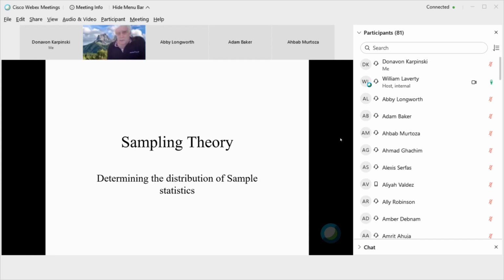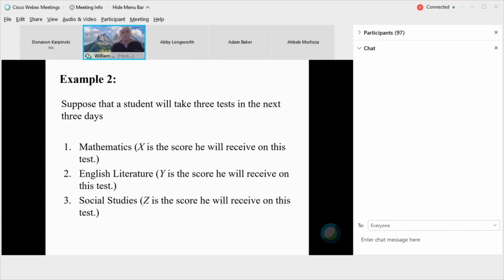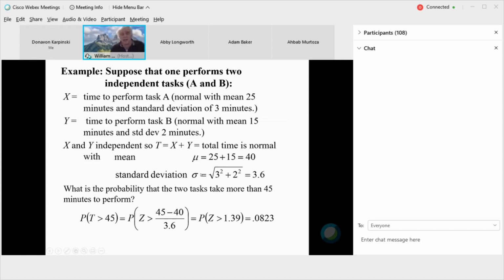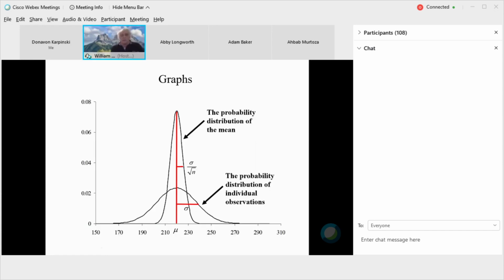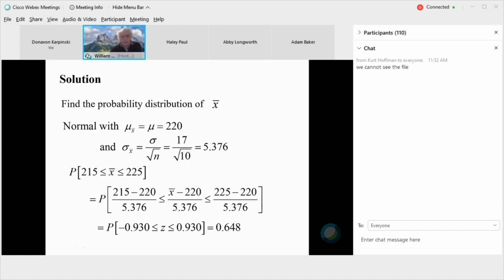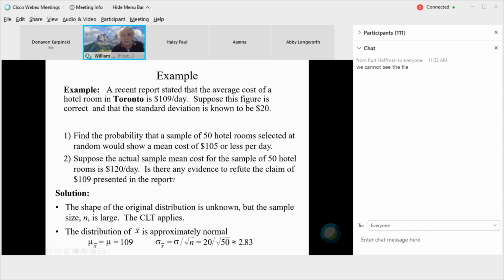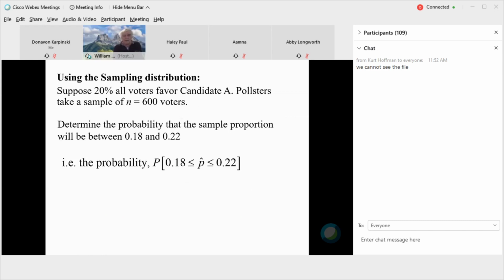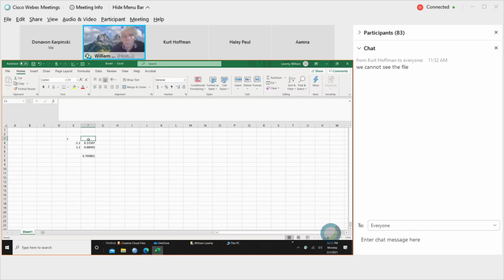Lecture 10 2021-02-01